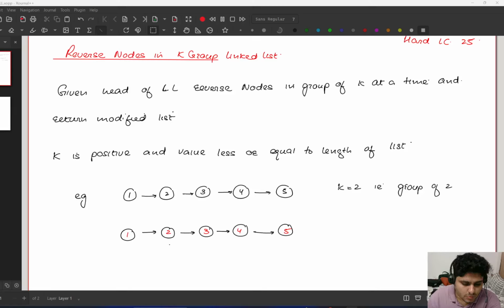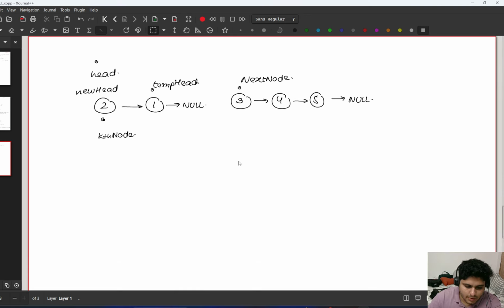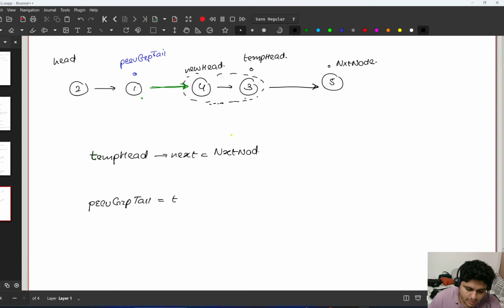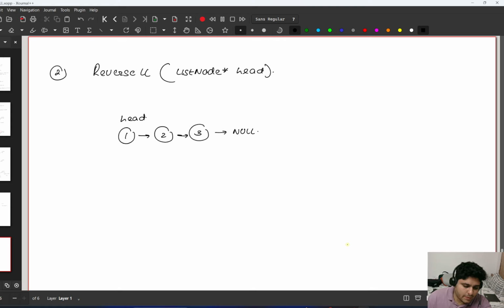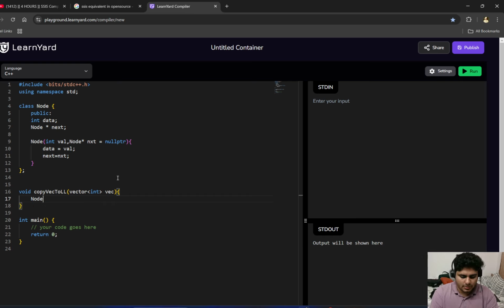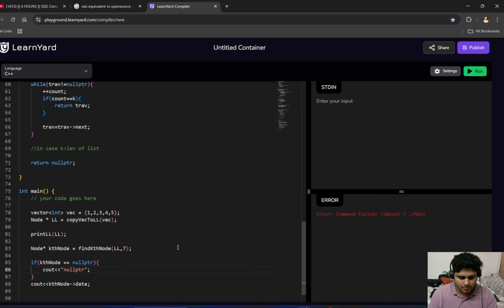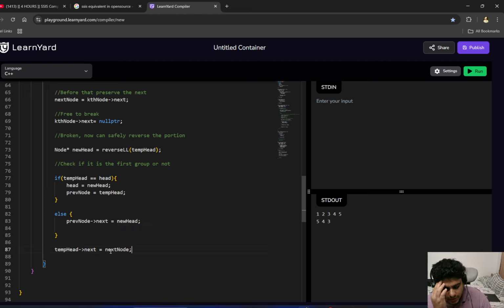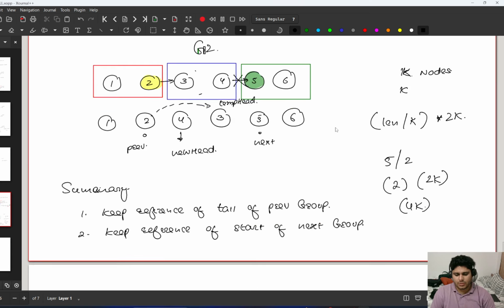Reverse K Groups in Linked List | LeetCode Hard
This video demonstrates the logic behind reverse k groups problem. The problem involves reversing a Linked List in batches or groups of K nodes and returning head to the new List. The problem is solved using two sub concepts of finding kth node and reversing the Linked List.